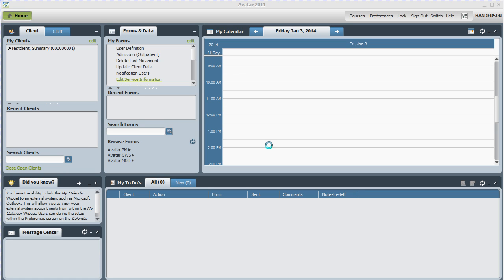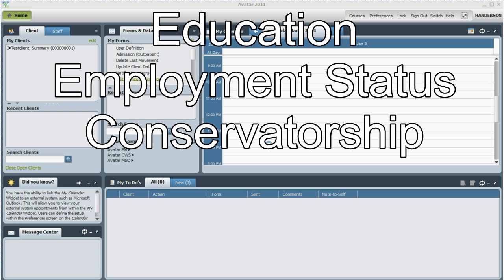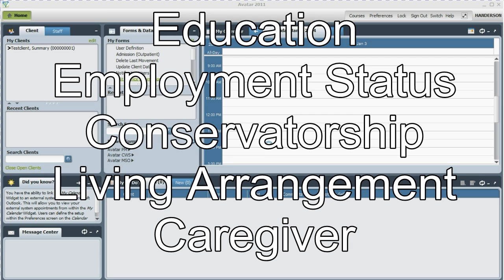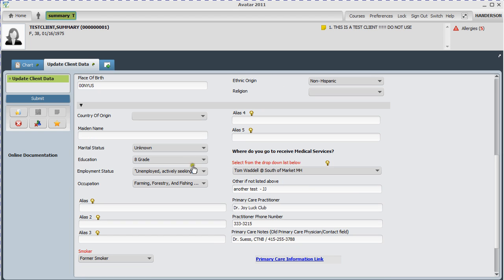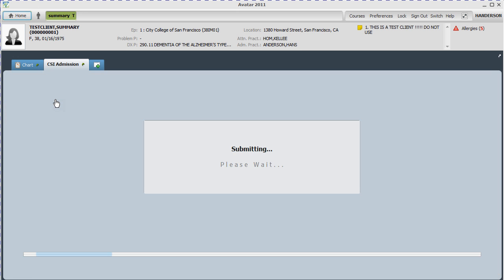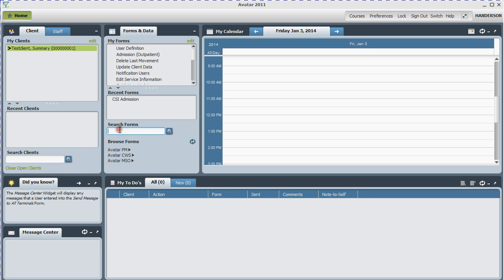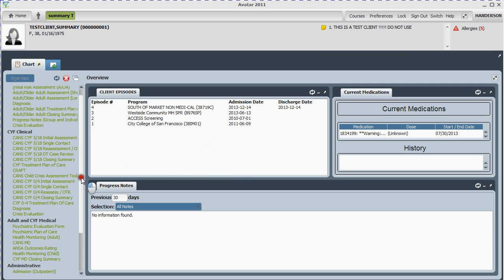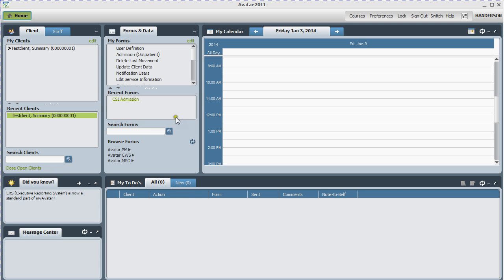Annual CSI Update Requirements